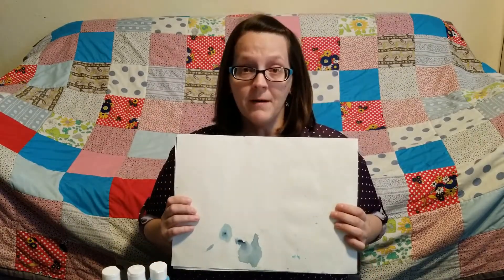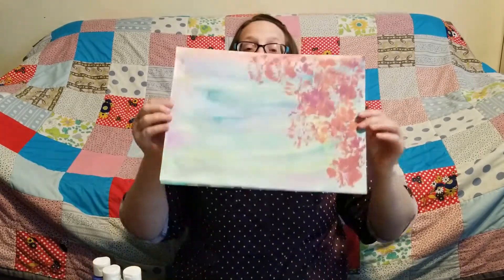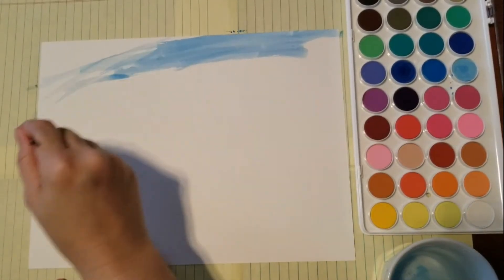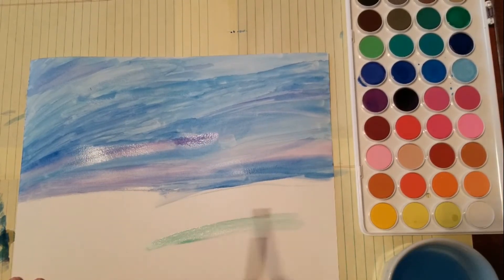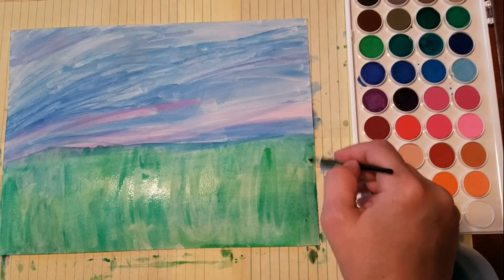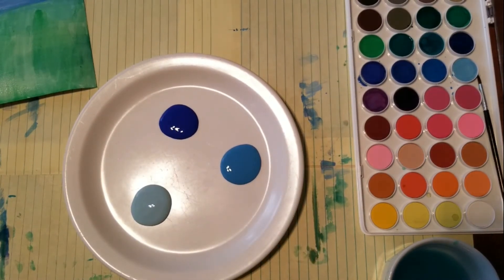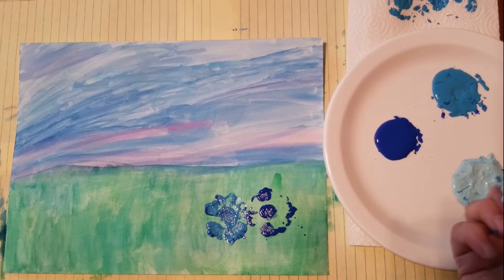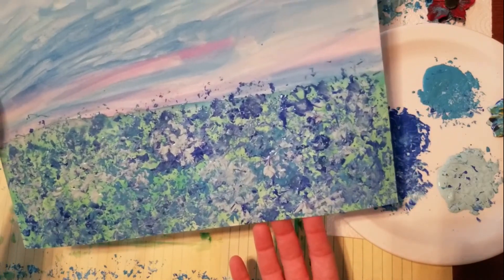FBCL -- Craft: Watercolor Painting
Join Ms. Erica from Fort Bend County Libraries' Sienna Branch Library for a fun painting craft. All you need is paper, any paints, a cup of water, a paintbrush, and fake flowers or leaves.